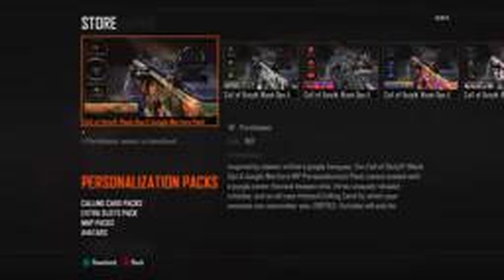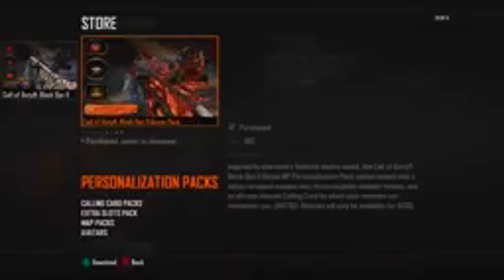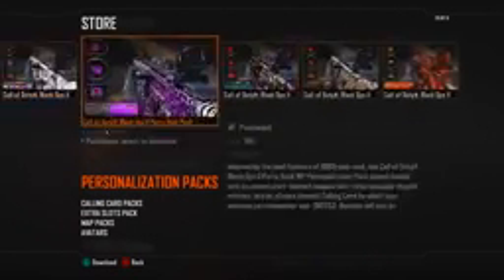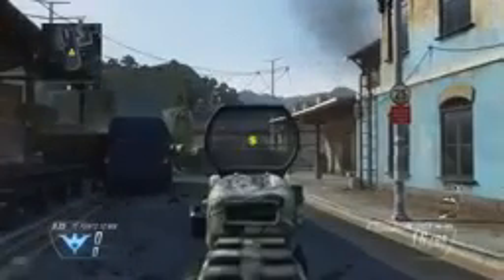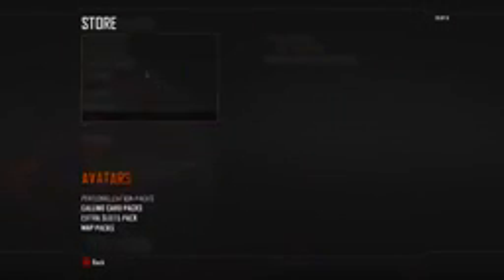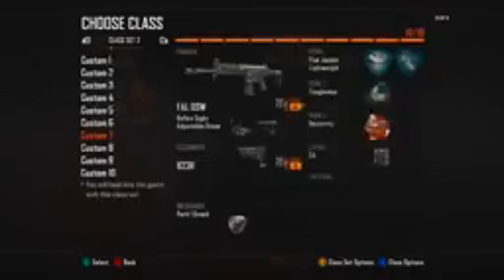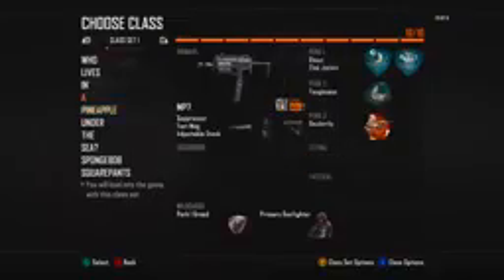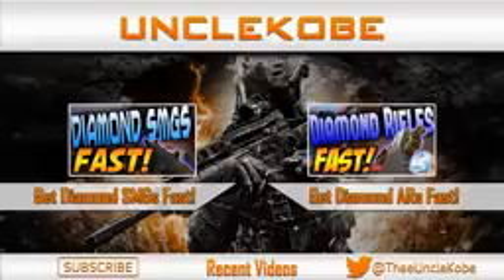Black Ops 2 NEW CAMO Gameplay! BACON, GRAFFITI, BENJAMINS, ZOMBIES & MORE! Multiplayer Gameplay